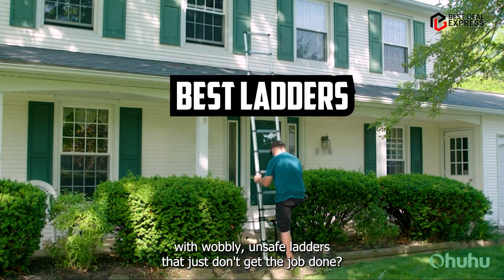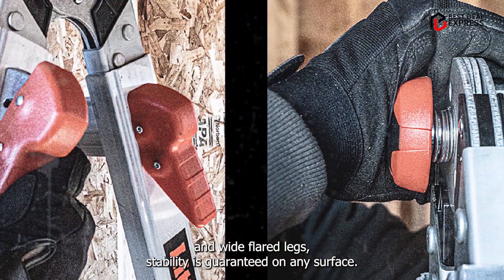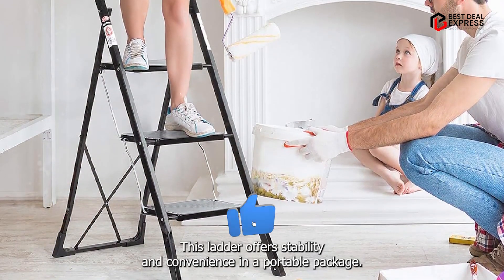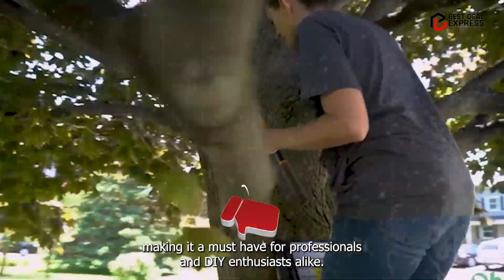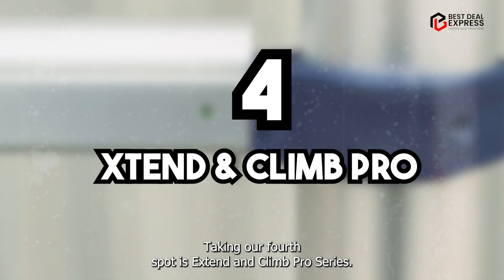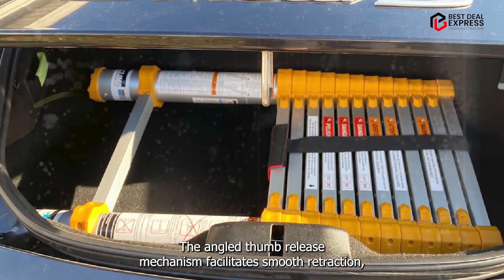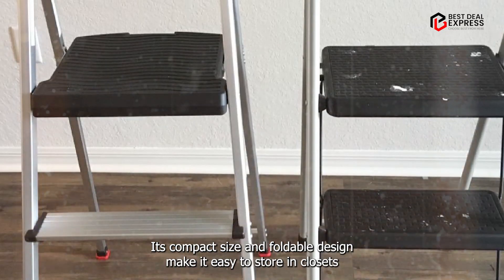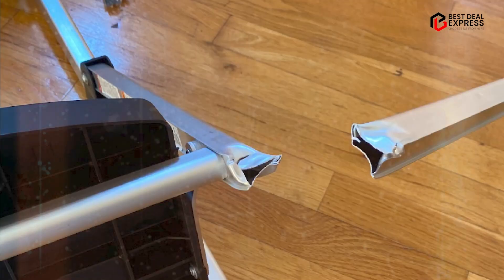Reach New Heights Safely: Top 5 Best Ladders to Buy in 2024